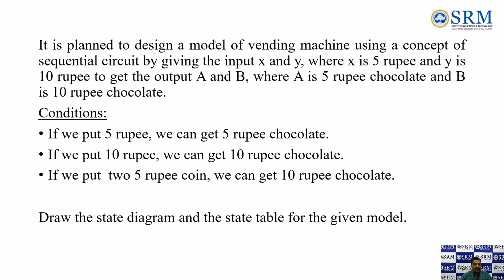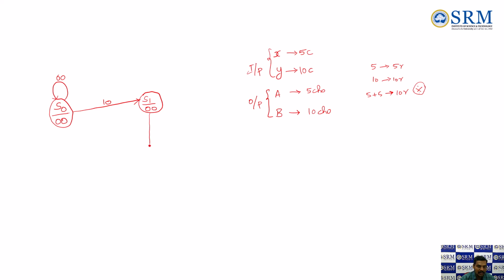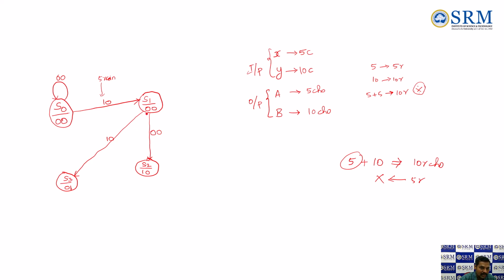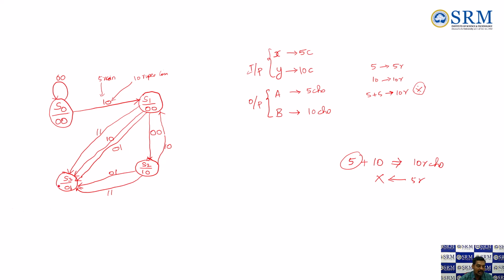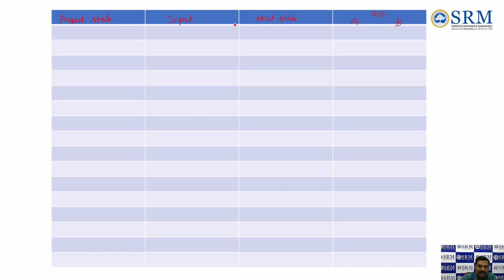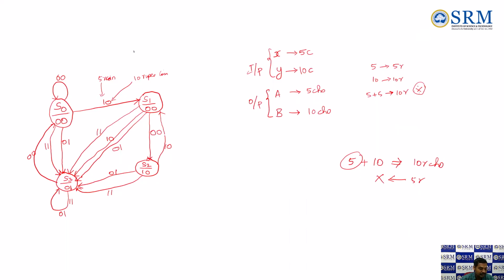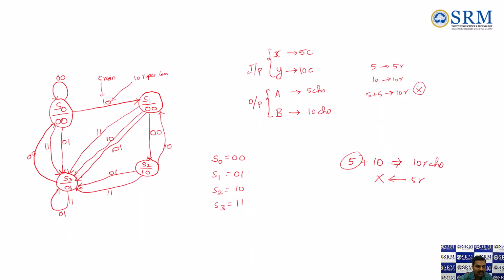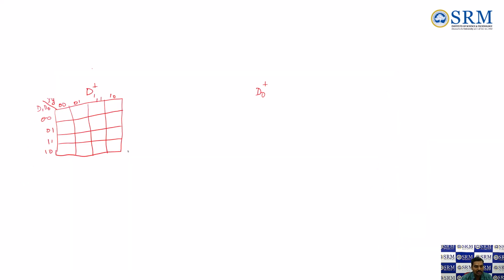Vending machine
Chocolate Vending Machine using a sequential circuit